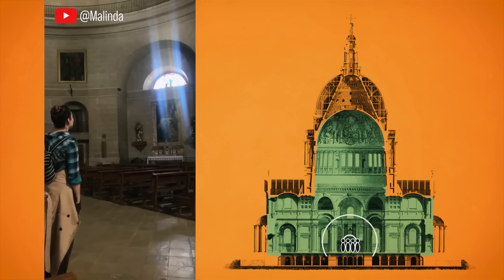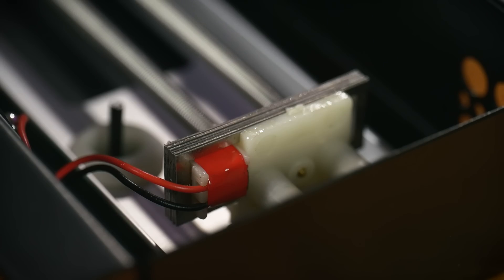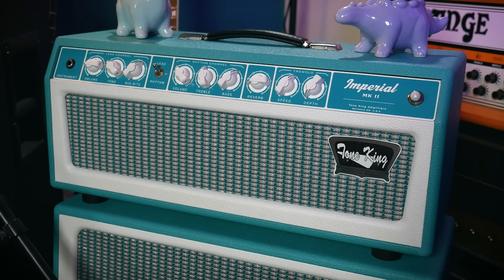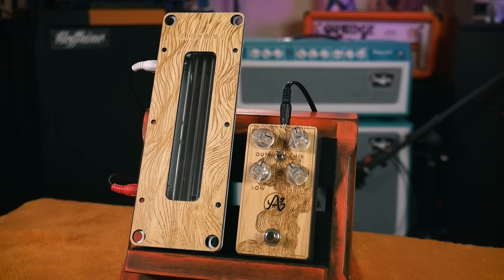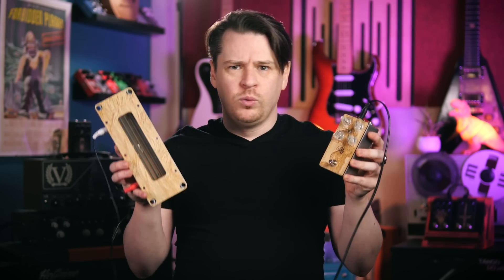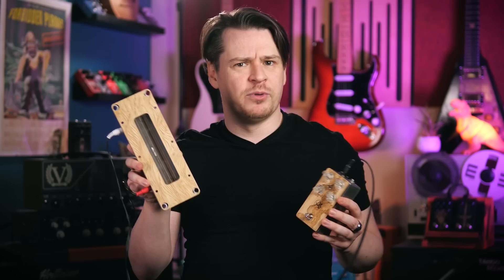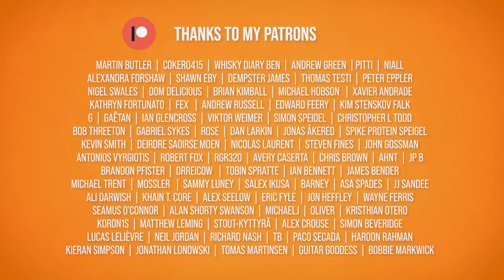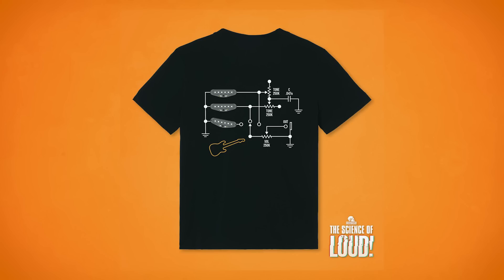I Learned Something About Spring Reverb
Here's a thing I recently figured out about Spring Reverb...